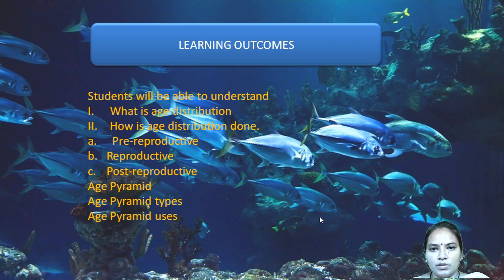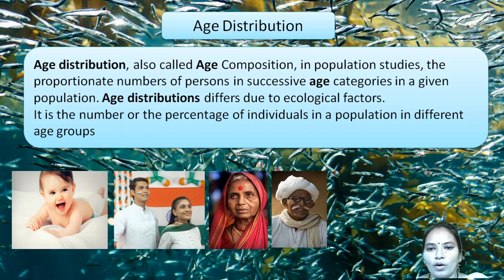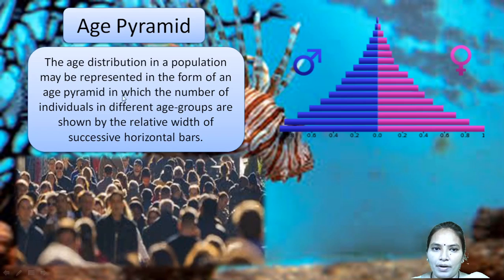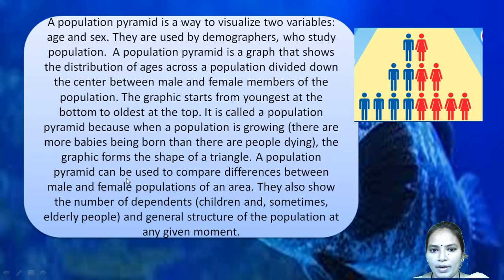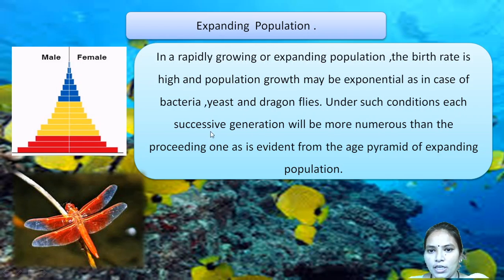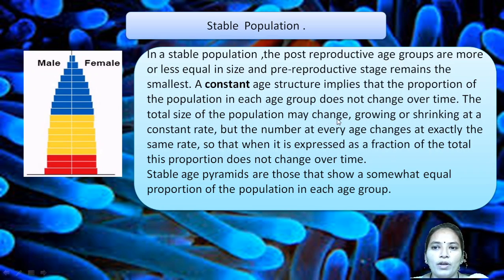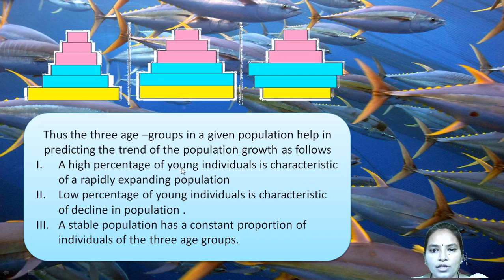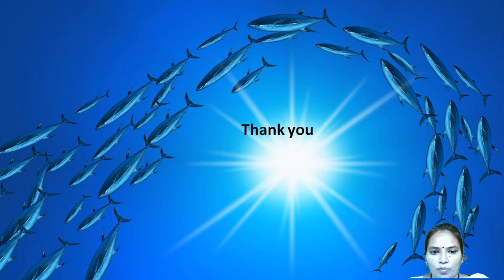Age Distribution and Age Pyramid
By Dr Pratima Ashok Pawar for BSc I.
Animal Ecology